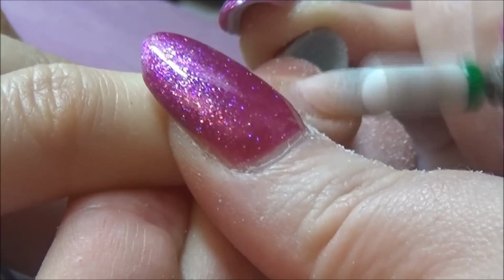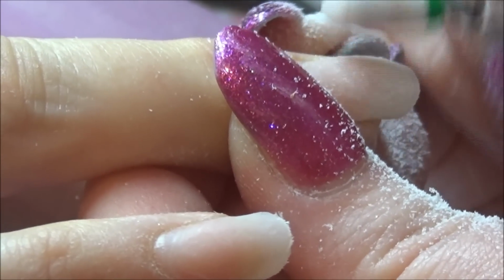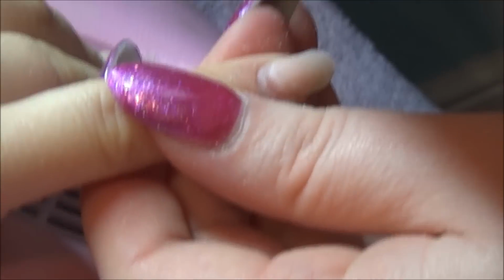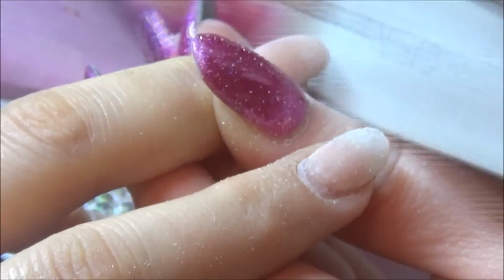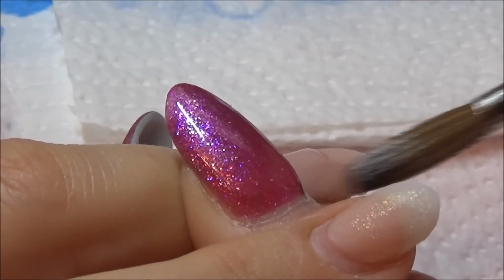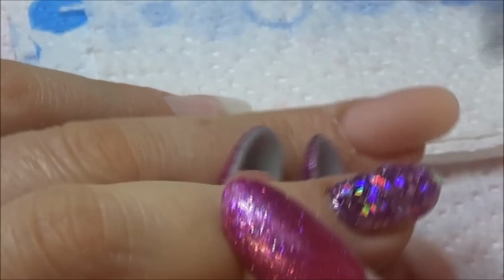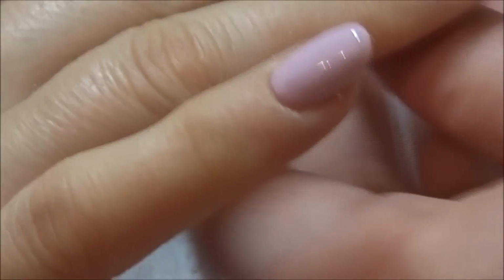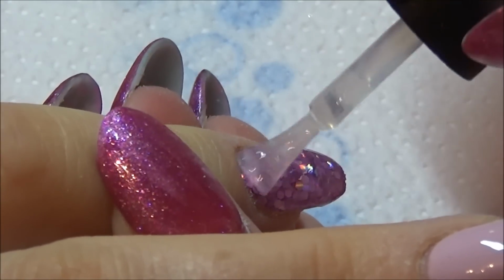acrylic nails with infill & madam glam gel polish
hope you all enjoyed this video xx